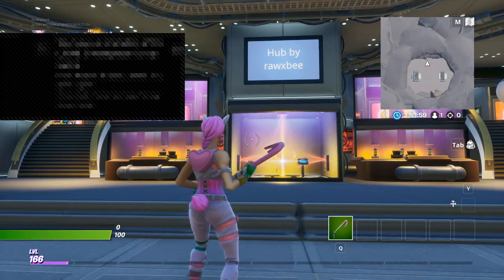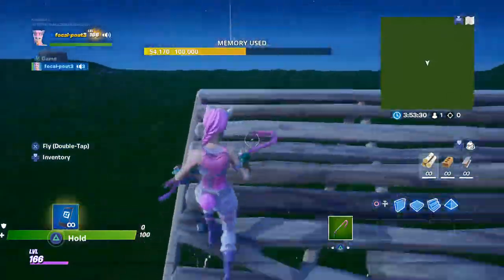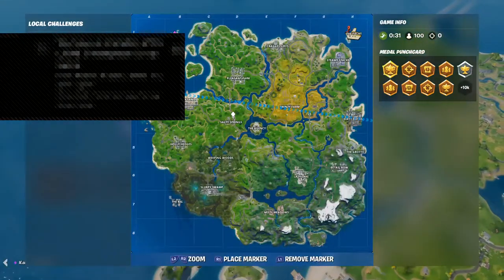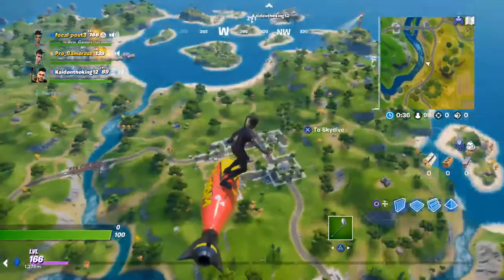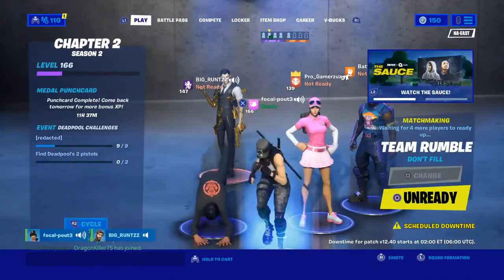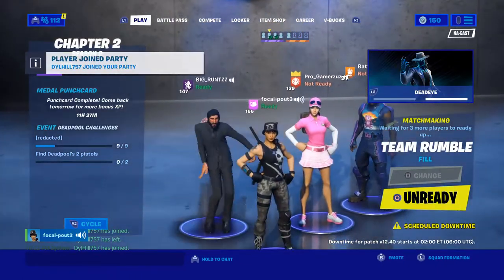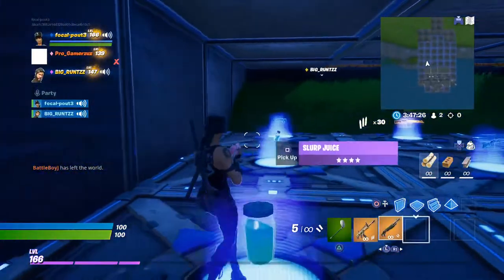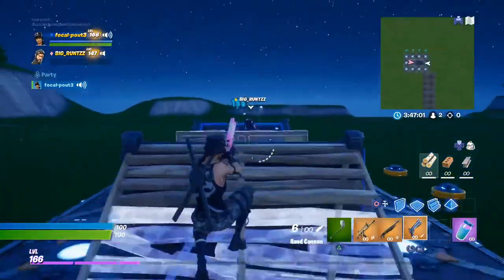I got my new keyboard the half keyboard